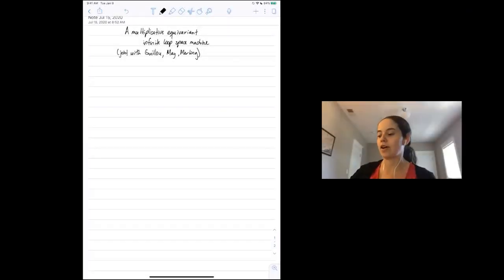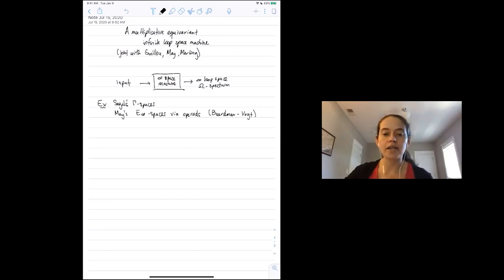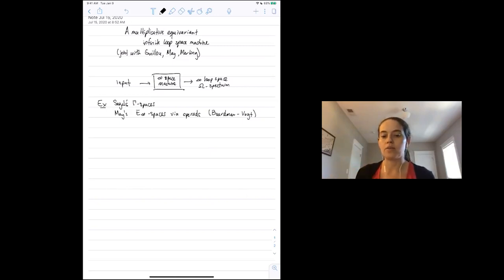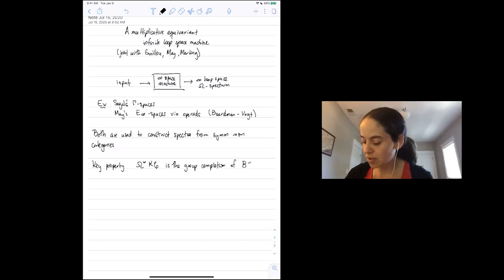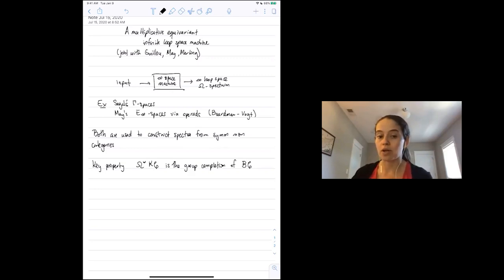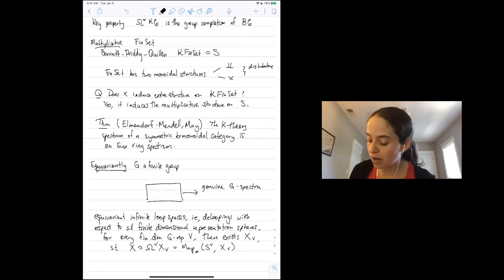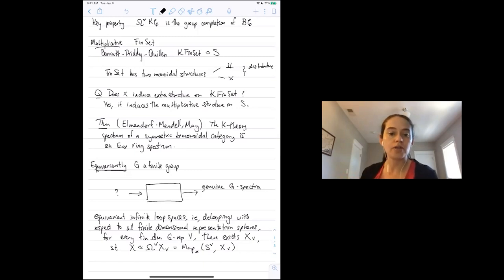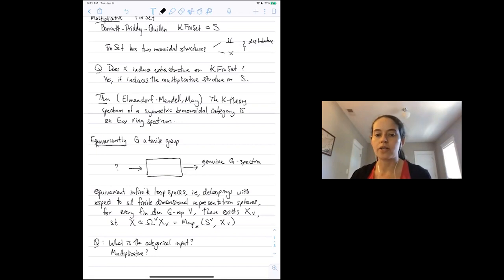Angélica M. Osorno - Equivariant Infinite Loop Space Machines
An equivariant infinite loop space machine is a functor that constructs genuine equivariant spectra out of simpler categorical or space level data. In the late 80’s Lewis–May–Steinberger and Shimakawa developed generalizations of the operadic approach and the G-space approach respectively. In this talk I will report on joint work with Bert Guillou, Peter May and Mona Merling on adapting these machines to work multiplicatively and on understanding their categorical input.